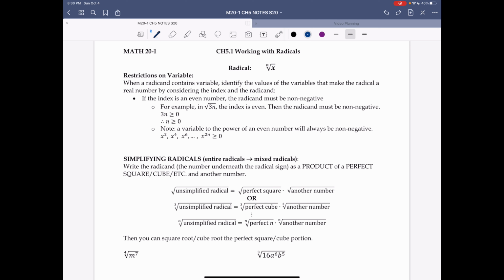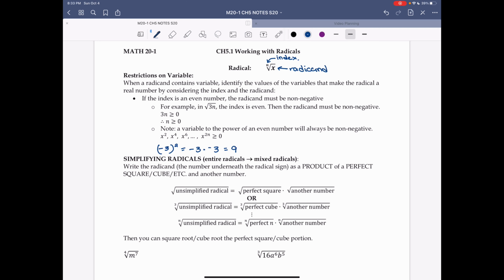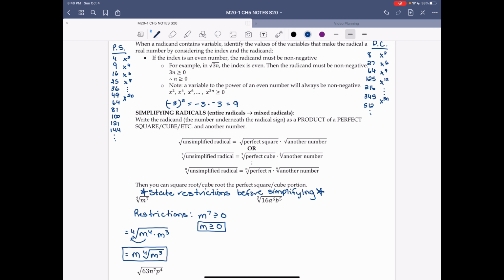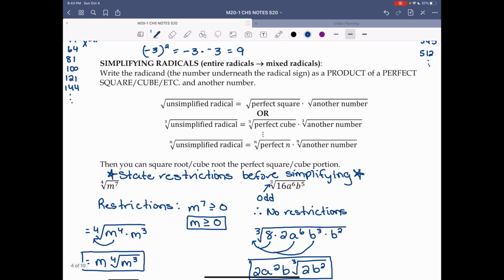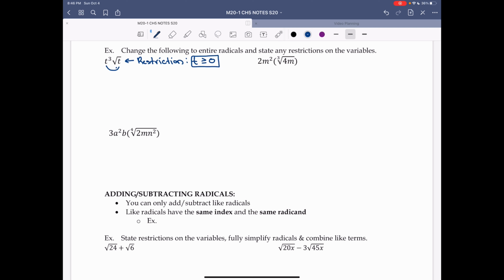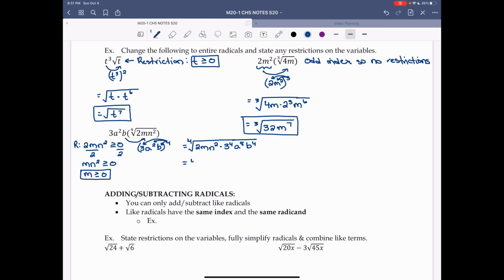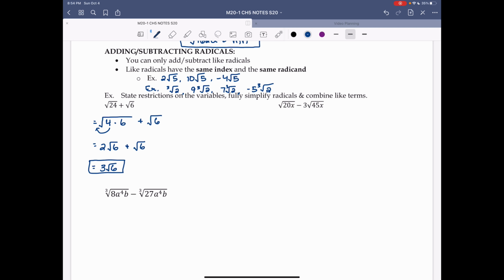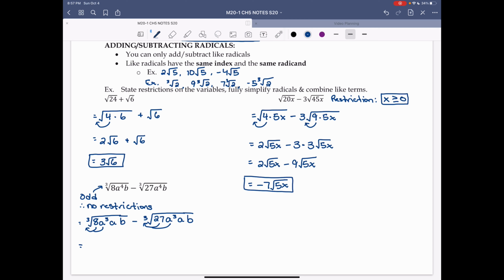MATH 20-1 | CH5 LESSON 2: WORKING WITH RADICALS